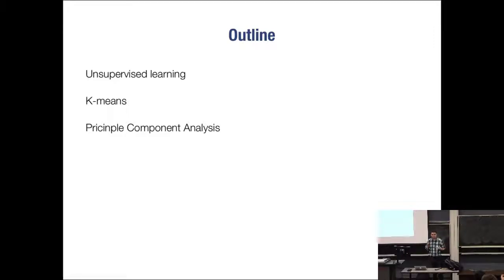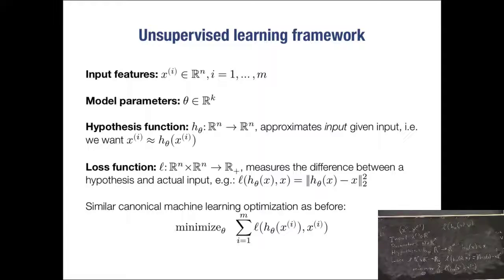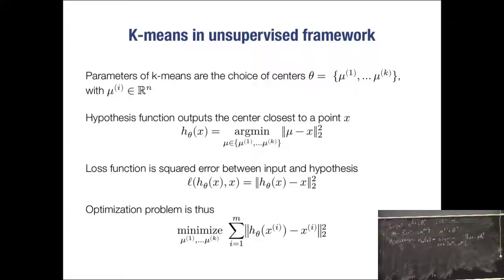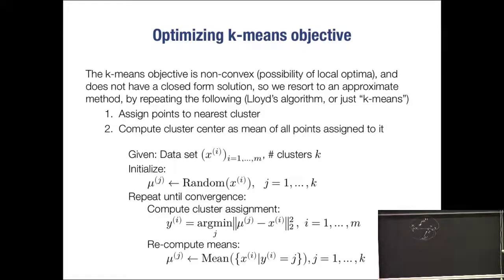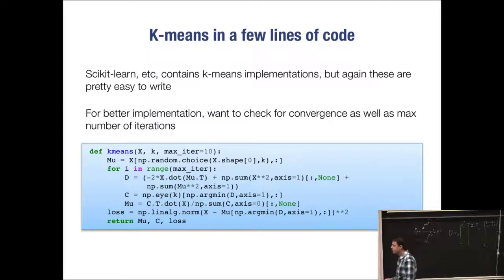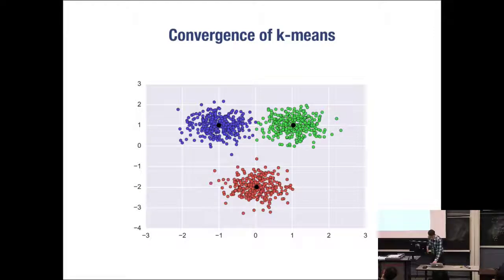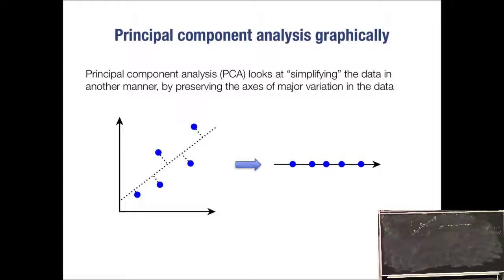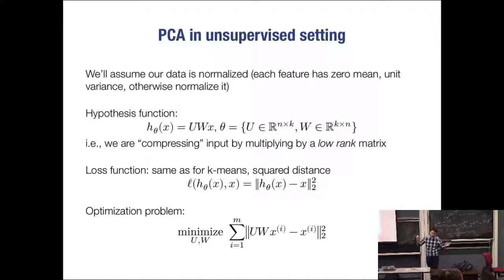Lecture 18 Unsupervised Learning